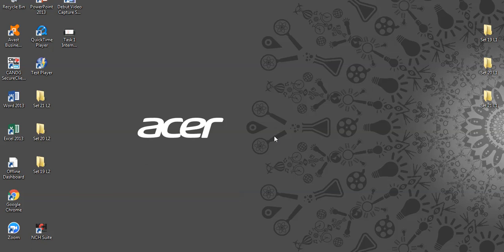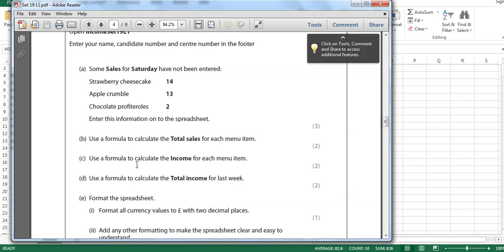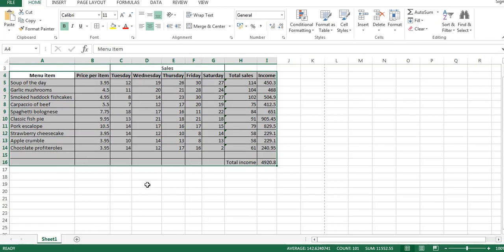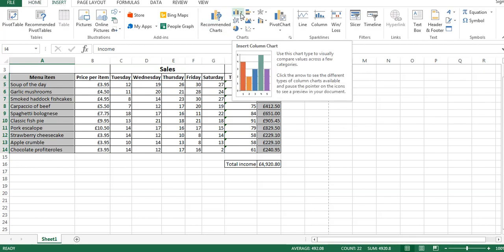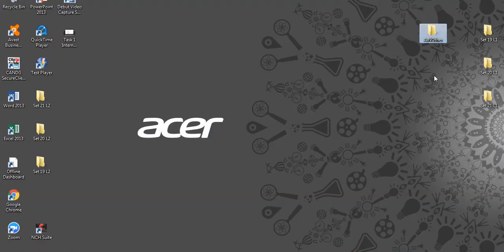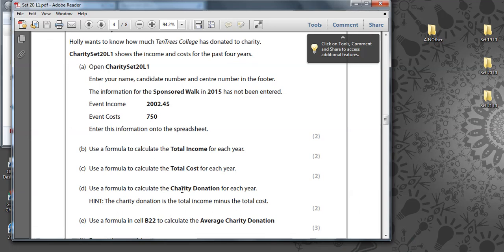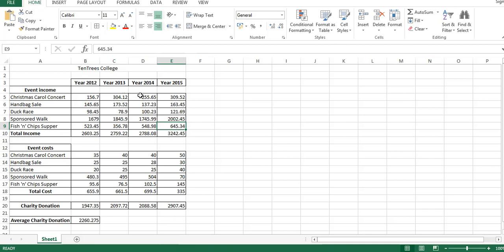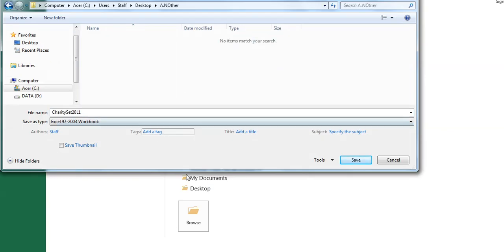L1 spreadsheets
Pearson ICT functional skills L1 spreadsheet tutorial